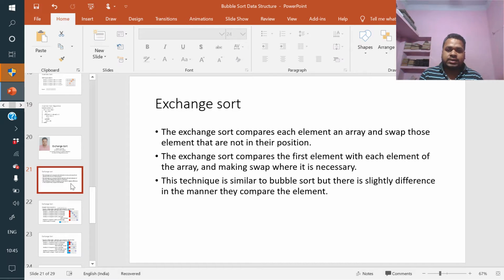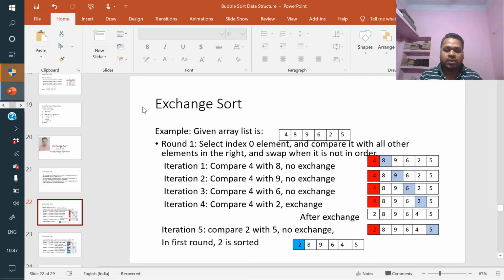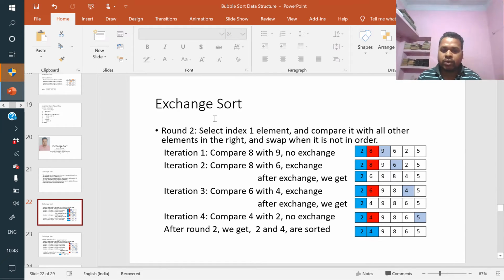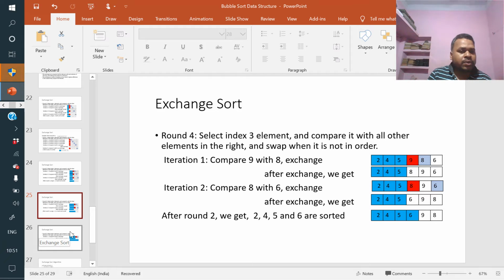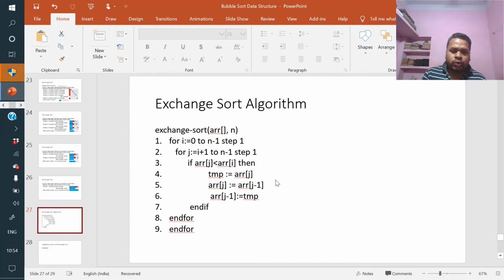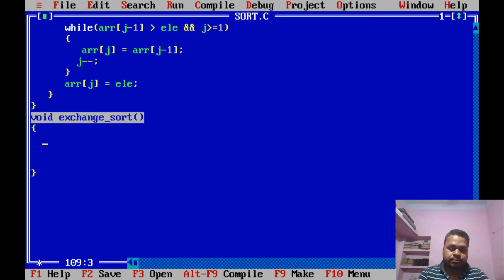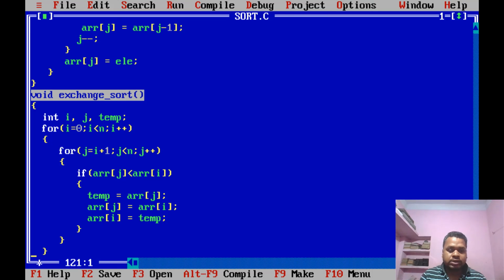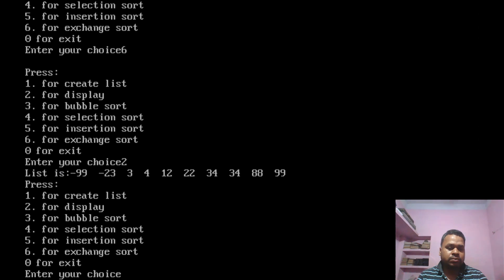exchange sort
Core 4: Data Structure Core 4: Sorting technique for BSc, BCA and Engineering student